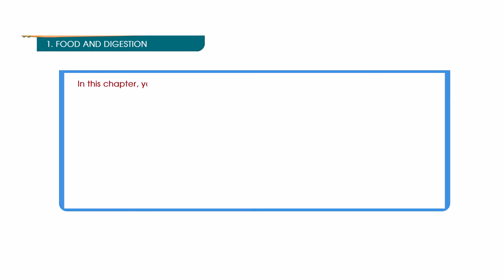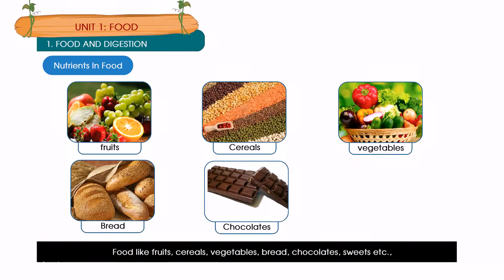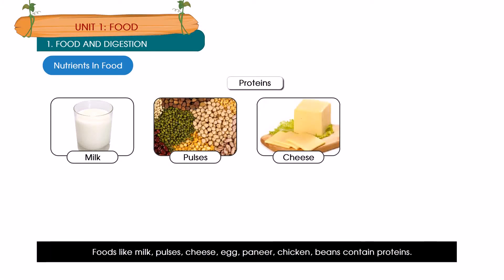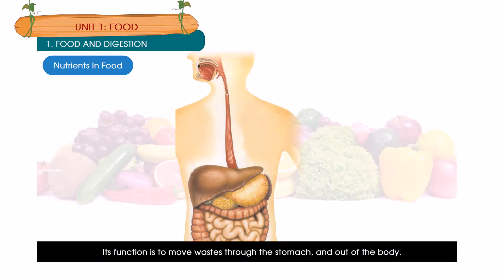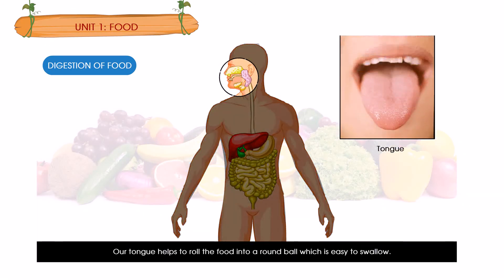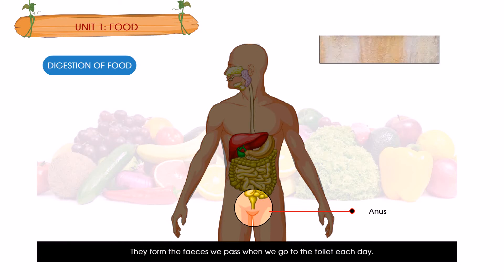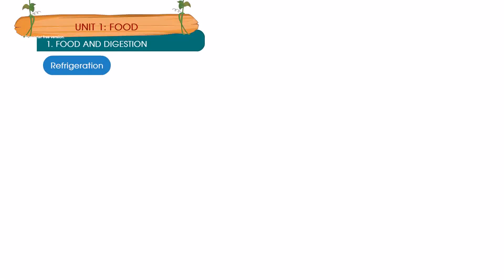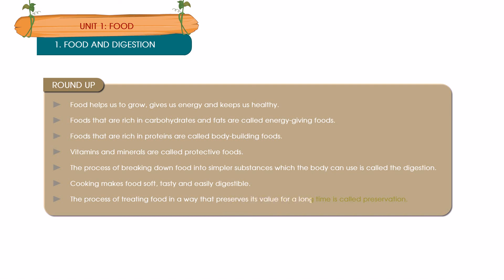BLUEBERRY ALL IN ONE | CLASS 4 | TERM 1 | AMAZING SCIENCE | CHAPTER 1 FOOD AND DIGESTION